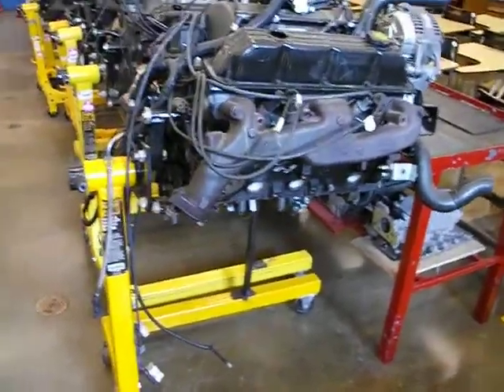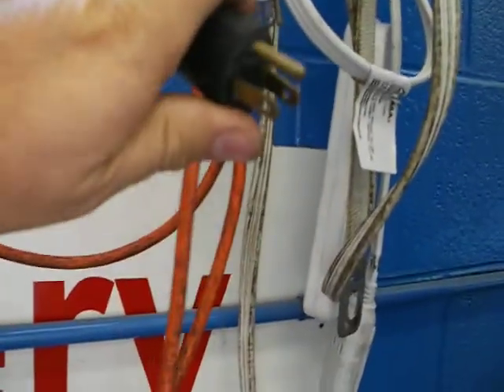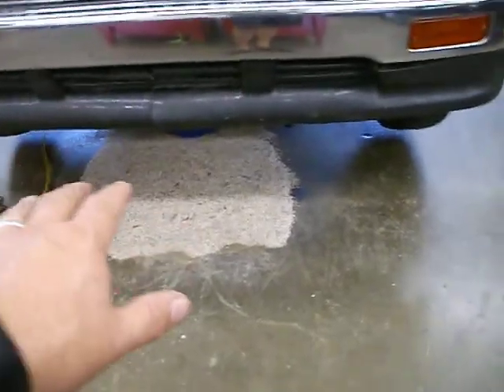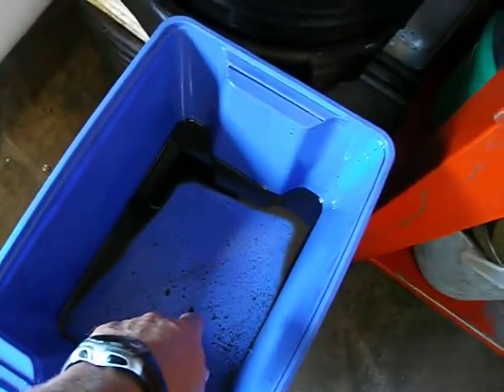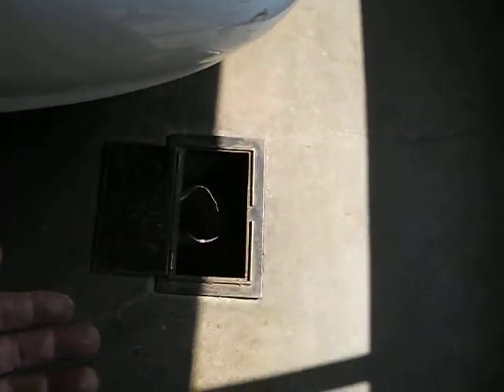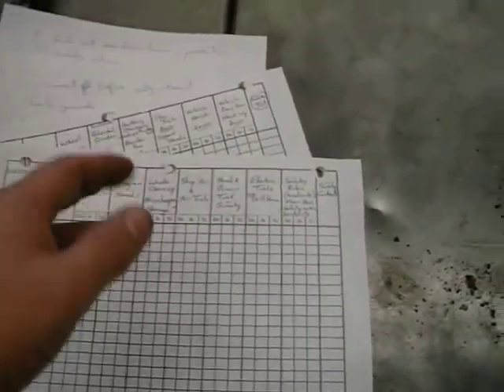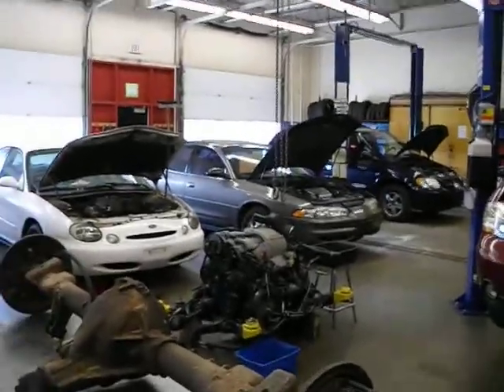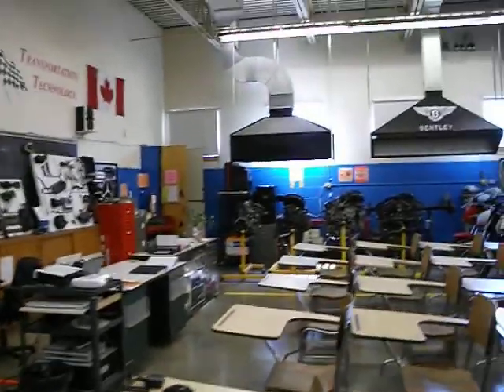safety walk through shop part 2 of 3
This video is part 2 of 3 of a walk through the shop to point out items related to safety.